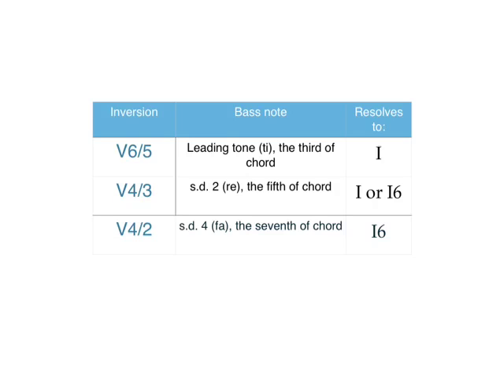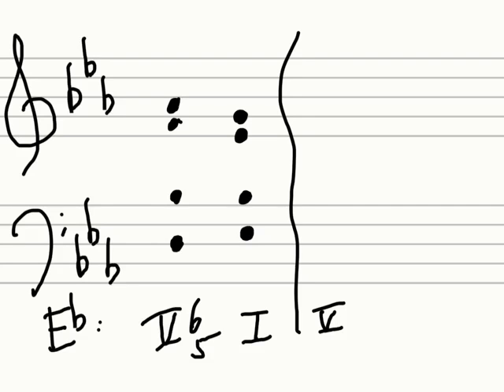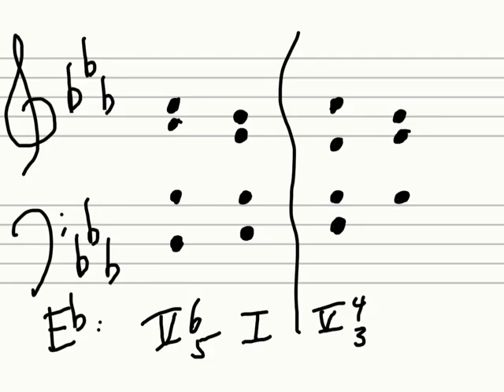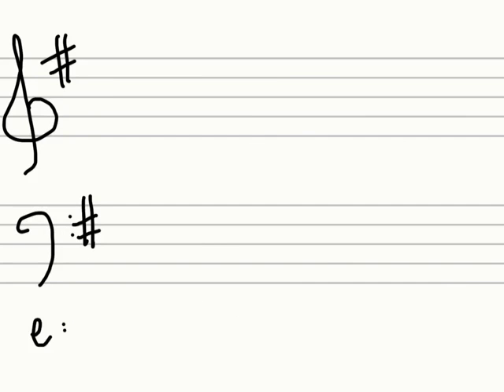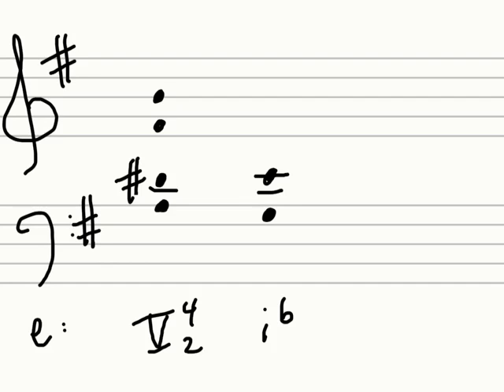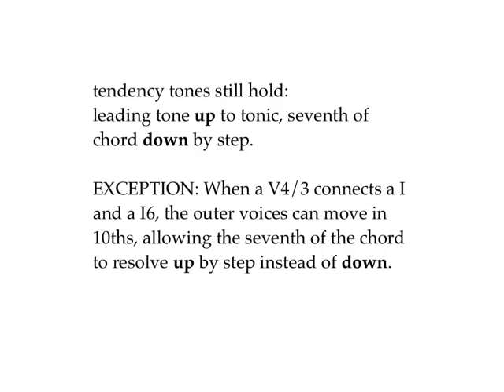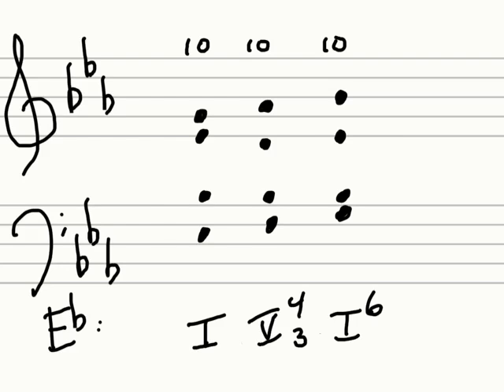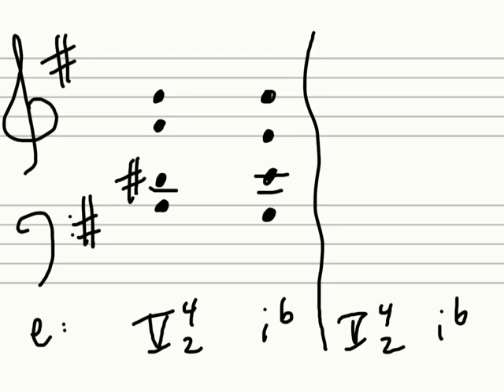Inversions of the V7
This shows how the inversions of the V7 are written and resolved.